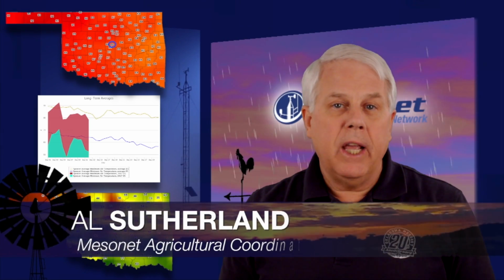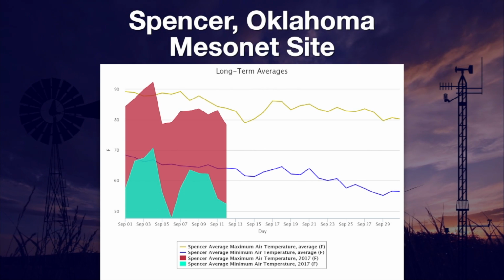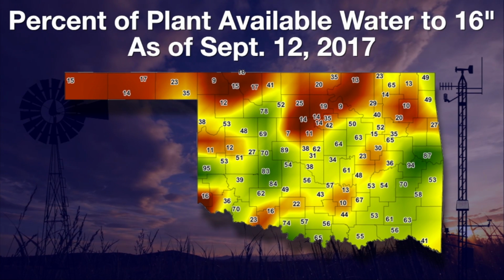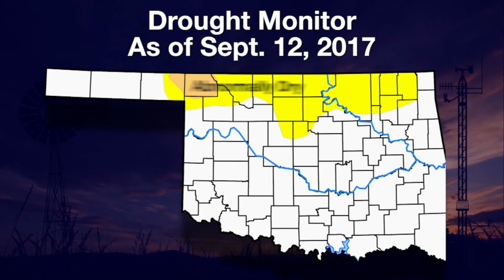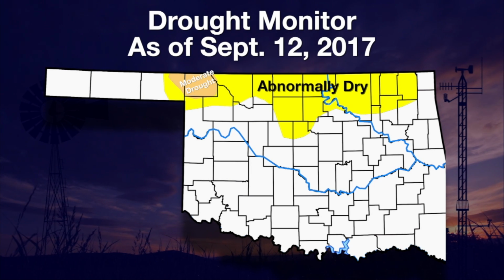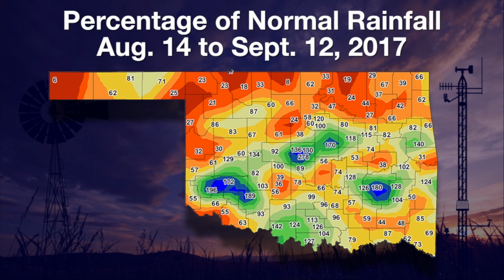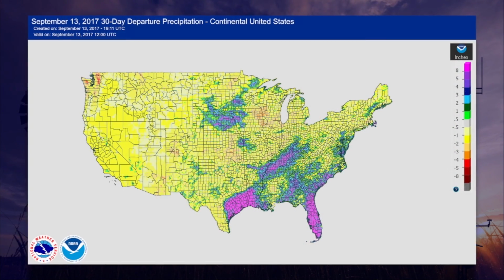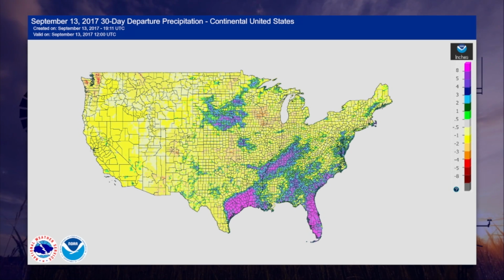Mesonet Weather (9/16/17)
Al Sutherland shows us how much cooler some Mesonet sites have been compared to normal. Then, Gary McManus explains why drought is expanding across northern Oklahoma.